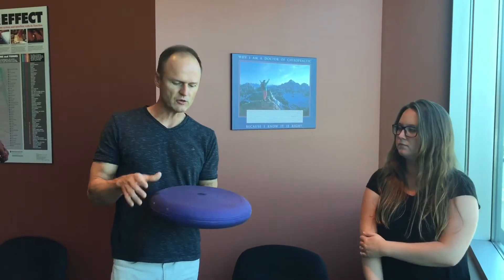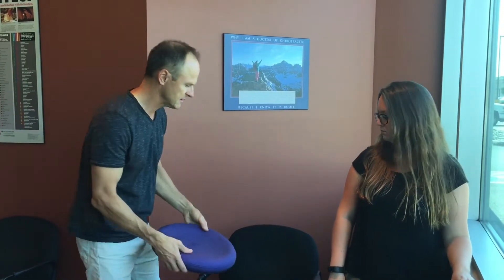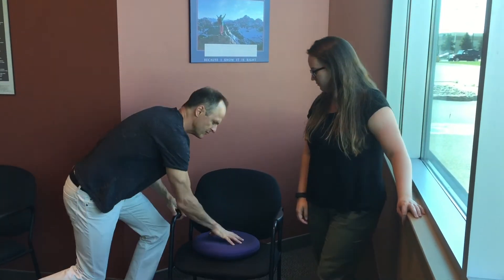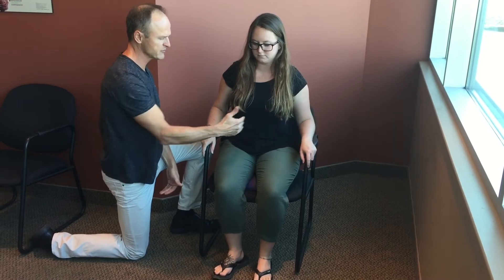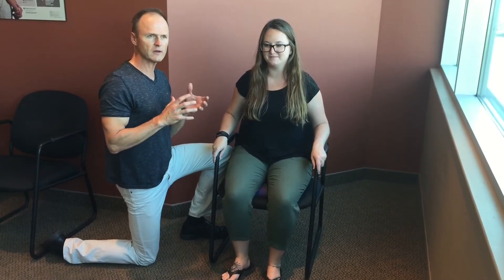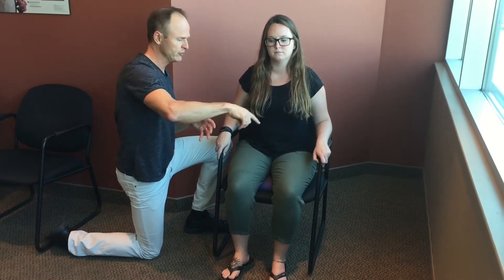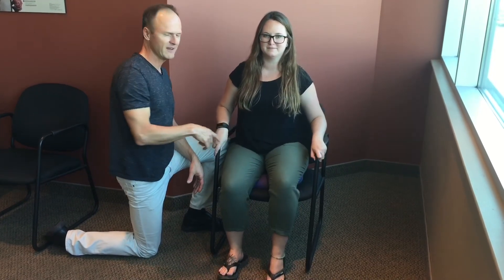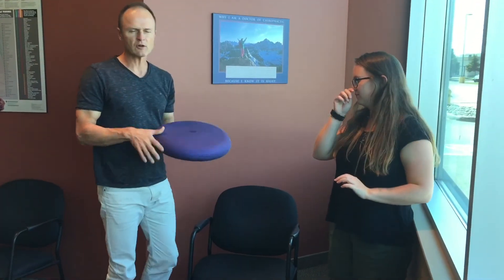Low Back Pain Relief Device You Can Use at Home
For those that have a hard time getting up and down to do stretching exercises for lower back pain, the sit disc is a really great way to get your spine moving and relieve pain from a seated position.